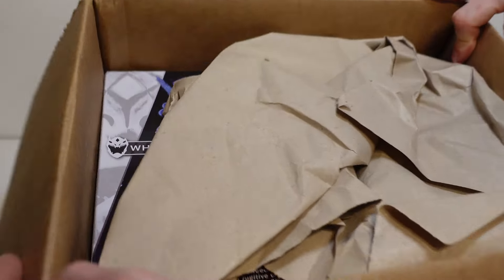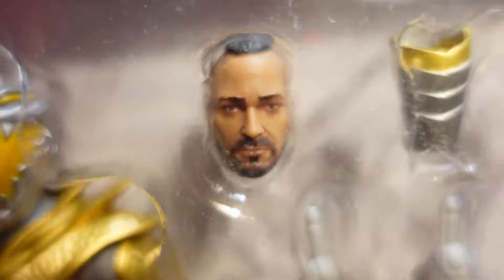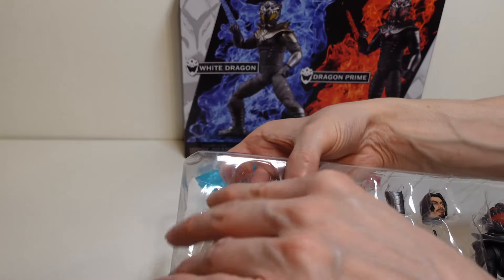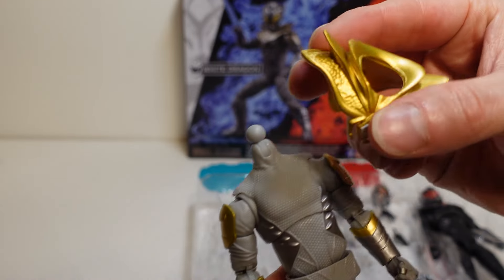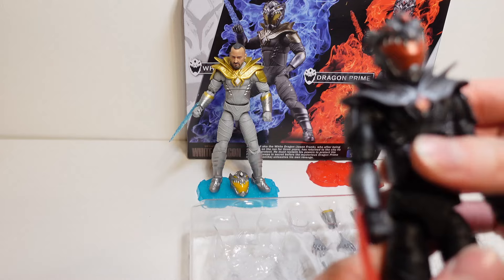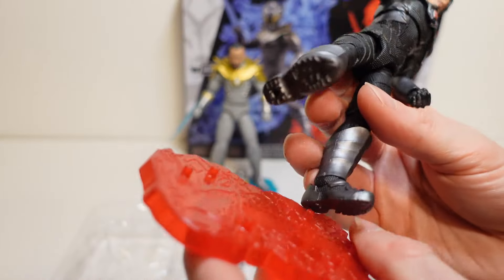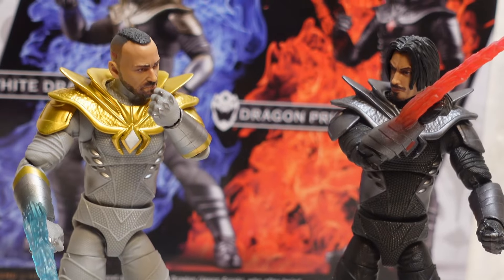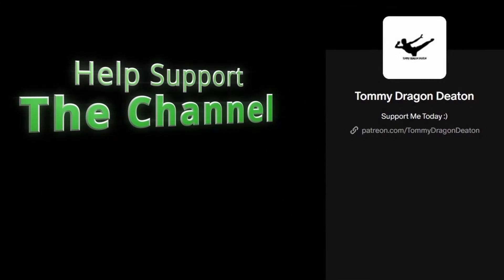Legend Of The White Dragon 2 Pack Figures | The Best JDF Head Sculpt Yet!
Yes we got these amazing figures, super exited to show this 2 pack of figures off. These are now some of my favourite figures such great quality feel and the sculpts for the heads are so good! JDF would be proud, RIP Jason David Frank.

My videos are made for the older audience due to the complicated natured of some of the concepts and discussions, but as always everyone is welcome :) I am happy to share my love for newer and classic/vintage collectables on this channel among other things.

It's Morphin Time!!!